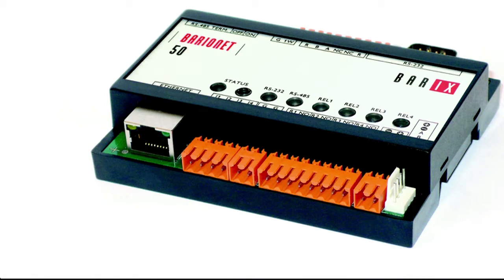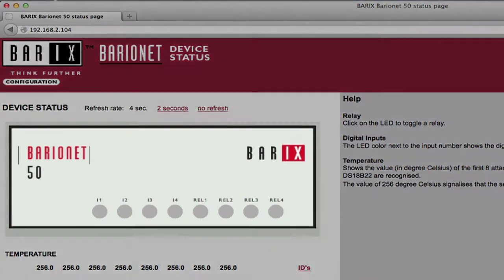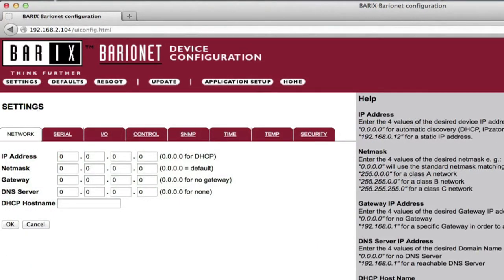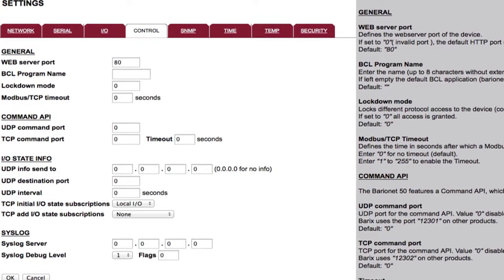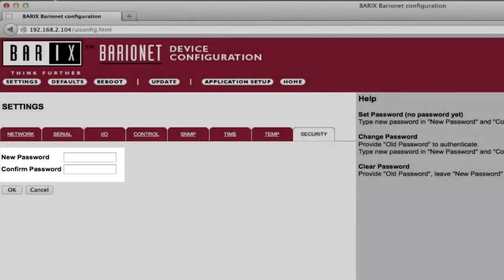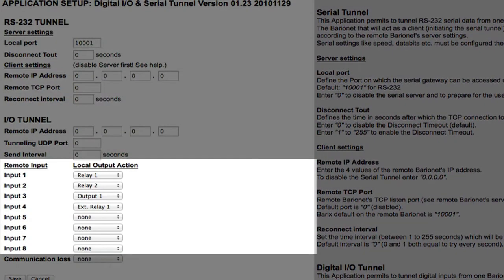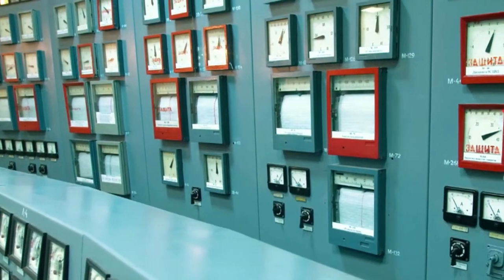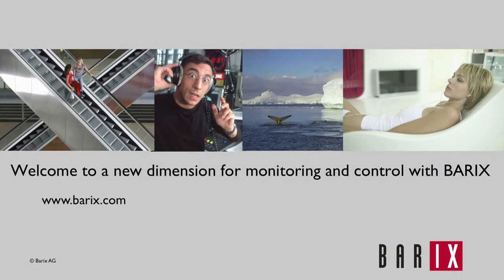Barionet getting started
This video guides your first steps around the Barionet web interface, explaining what each component is for.